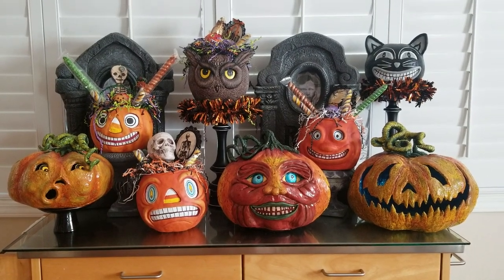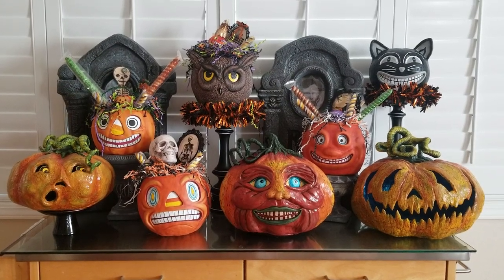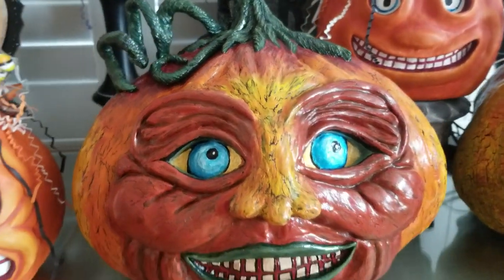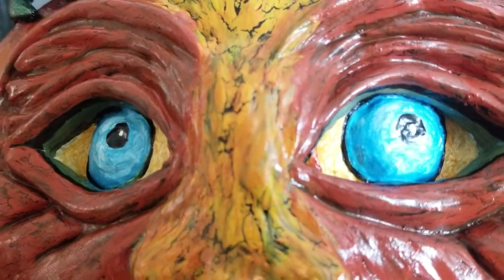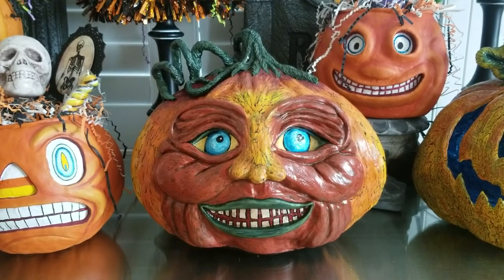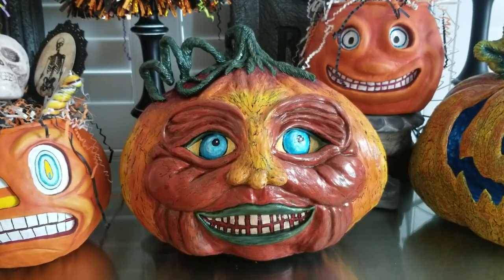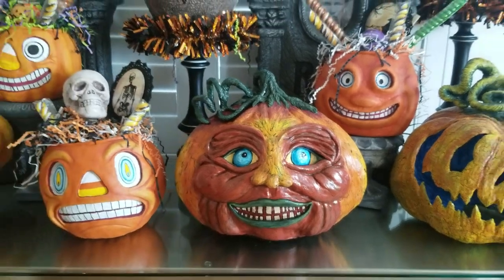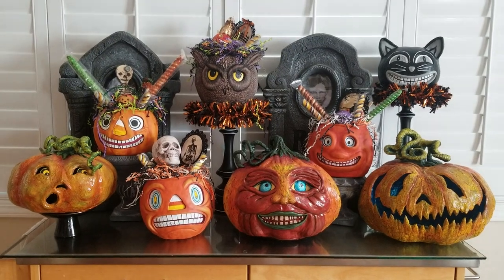New Creepy Jack O Lantern Halloween 2019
Halloween 2019 Jack lantern paper clay clay paper Mache crackle paint.